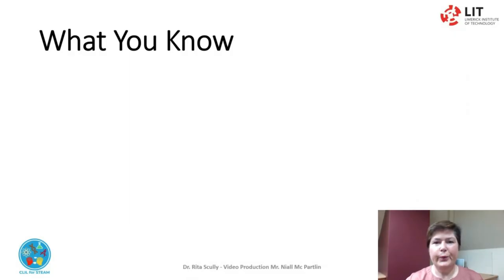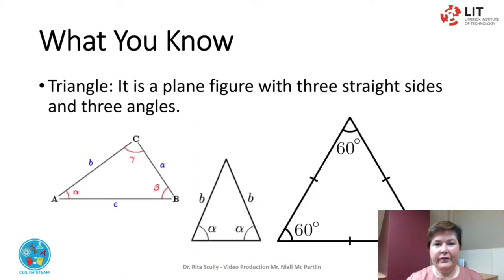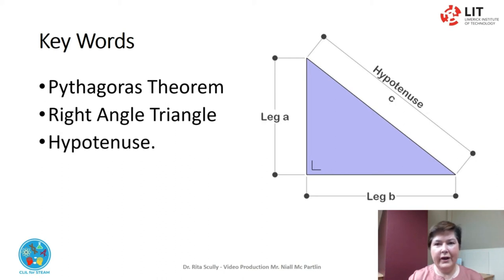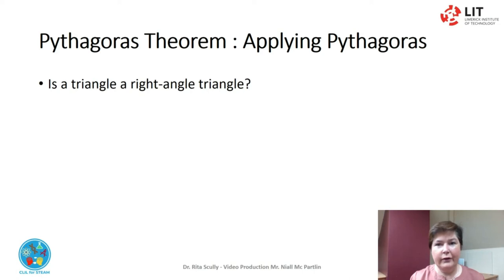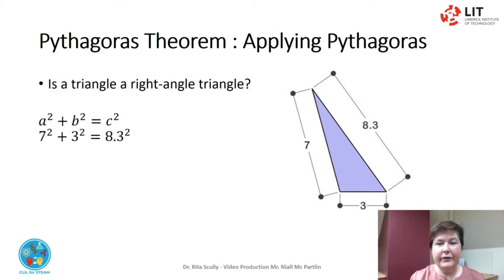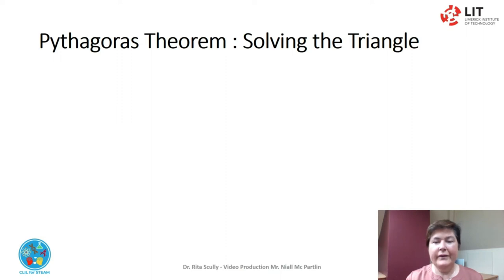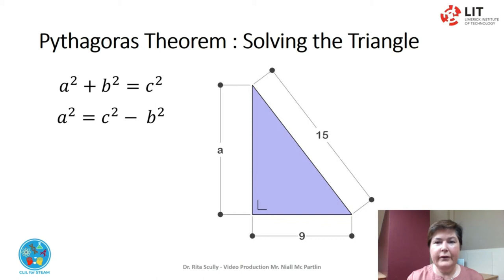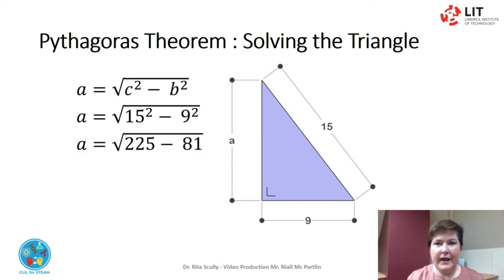Pythagoras Part 2 290420 / Twierdzenie Pitagorasa część 2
In this video we look at further proof and applications of Pythagorean Theorem.